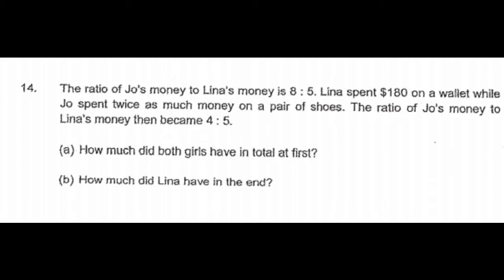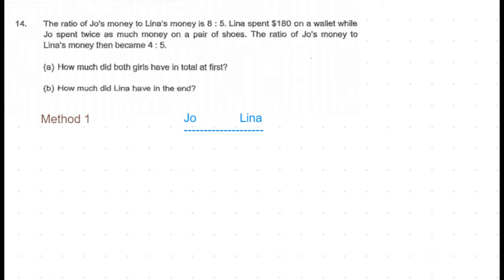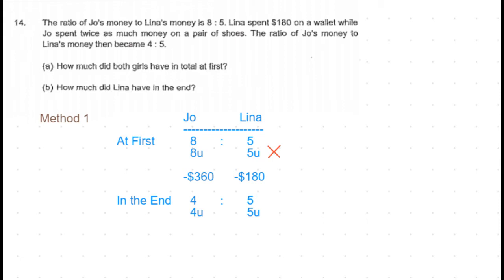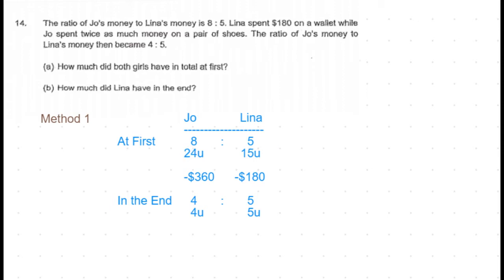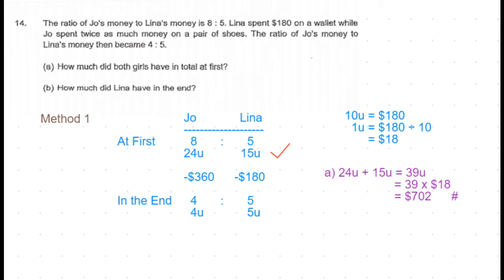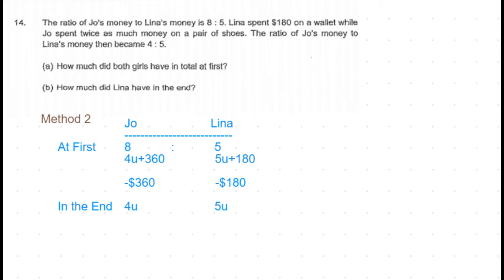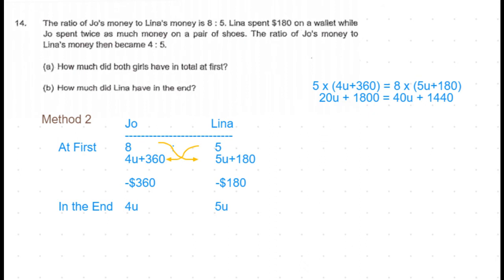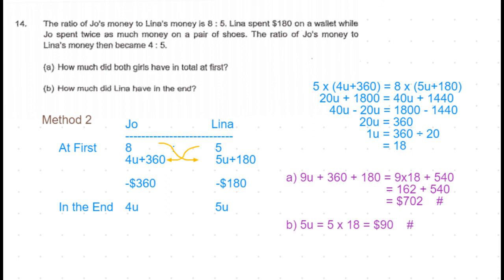P6 - 2019 Maris Stella SA1 Q14 - Ratio Problem in 2 methods | Jo Lina Money | PSLE Maths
P6 2019 Maris Stella School SA1 Q14
Ratio problem Sum
2 methods - Ratio and Algebra
4 Marks

1. Remainder Concept (Branching)

2. Equal Fractions Concept

3. Model Drawing Concept

4. Constant Part Concept

4a. Constant Total Concept

4b. Constant Difference Concept

5. Everything Changed Concept (Units and Parts)

6. Part-Whole Concept

7. Excess and Shortage Concept

7. Gap and Difference Concept

8. Grouping Concept

9. (Number x Value) Concept

10. Guess and Check / Assumption Concept

11. Working Backwards Concept

12. Simultaneous Equations Concept

13. Double 'IFs' Concept

14. Average Concept